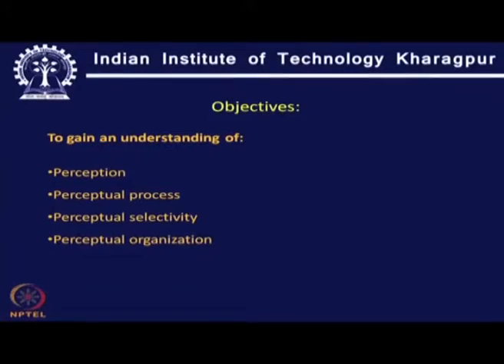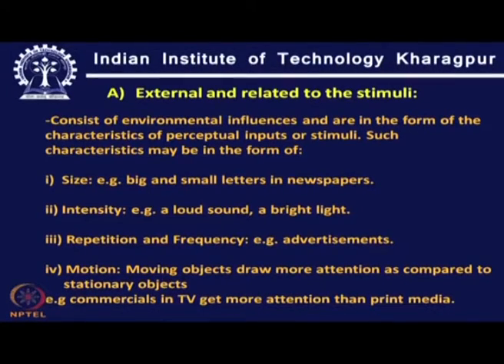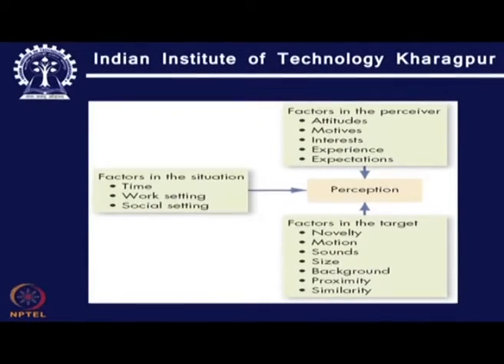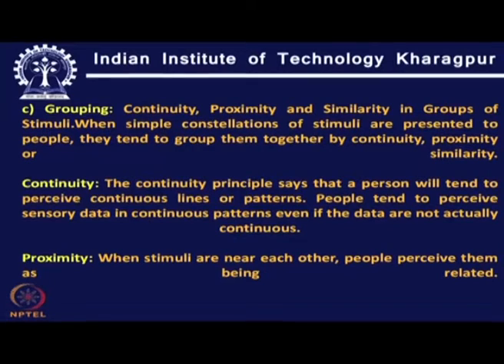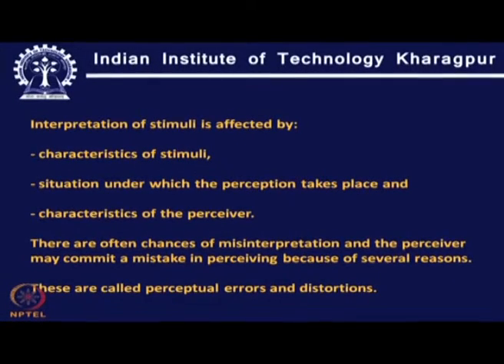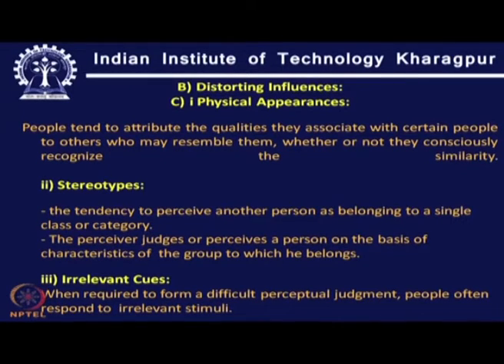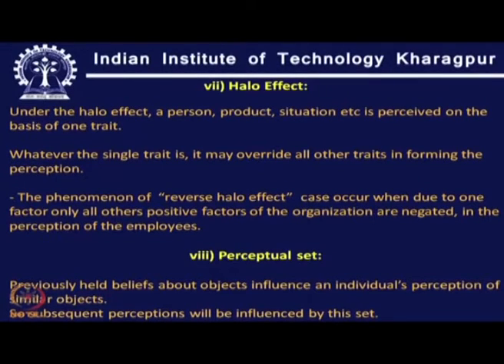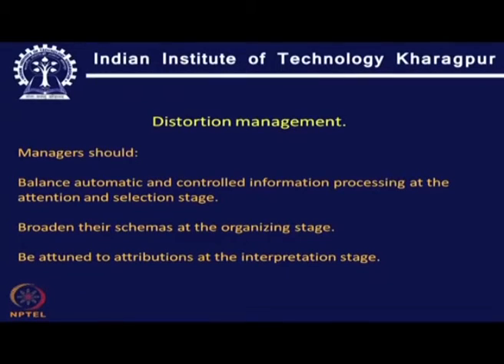Perceptions and Attributions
Subject: Management
Course: Organizational Behaviour